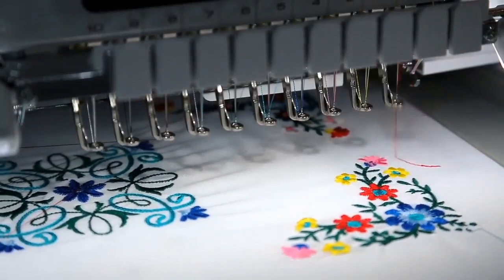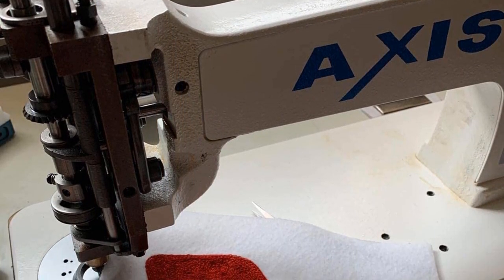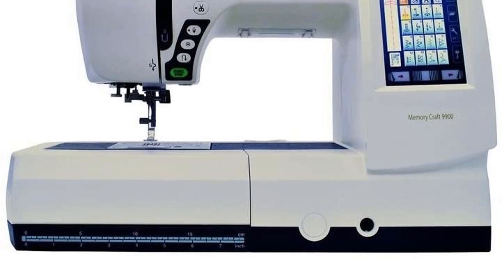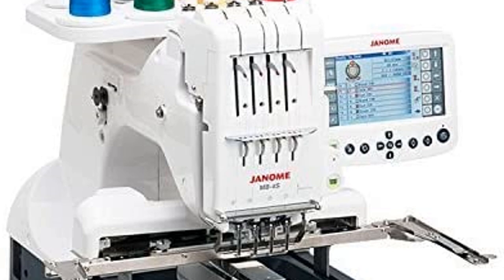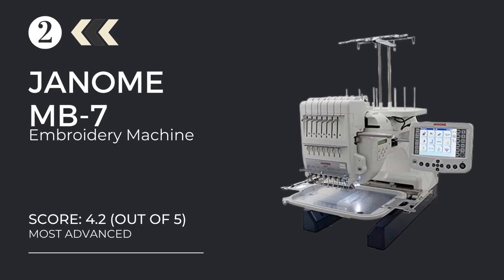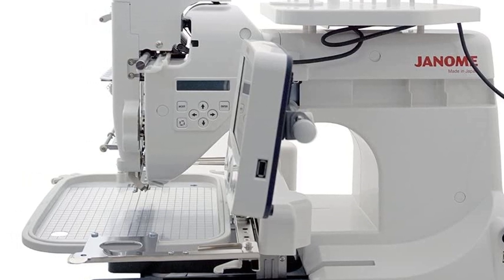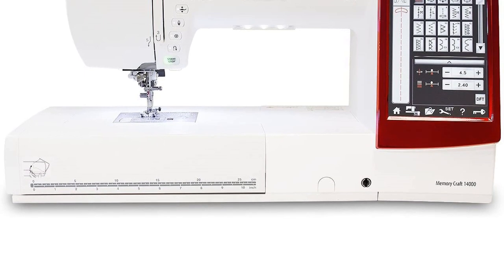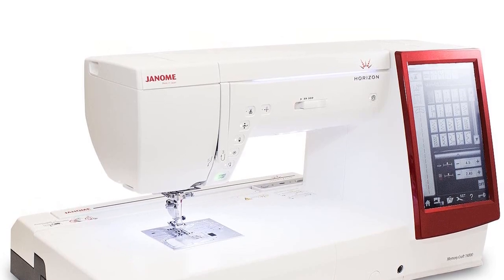5 Best Embroidery Machines For Home Business in 2024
Wind turbines are a great way to produce renewable energy and cut your electricity bill. In this video, we compare the best home wind turbines on the market. We'll show you how to choose the right turbine for your needs and how to install it. Watch now to find out which turbine is the best for you!

Did you know that there are many ways to save money on your home electricity bill? One of the most popular methods is through installing a wind turbine. This video will provide you with information about how to choose the best home wind turbine and what other benefits it can provide for you.

As a homeowner, one of your top priorities should be understanding how to reduce your utility bills. Installing a wind turbine is an innovative way to make this happen! It's also important to understand what factors go into choosing which type of turbine would work best for both your family and needs as well as where they would need to be set up in order for them to work properly - don't forget those pesky zoning laws!

Benefits of Home Wind Turbines:
• Financial: money saved on utility bills
• Environmental: reduce carbon emissions, decrease effects of climate change
• Personal: improve mental and physical health through an increased exercise from reducing sedentary lifestyle
• Safety: preventing injury due to wind turbine falling nearby

00:00​ Intro: This is a review of home wind turbines
00:48​ 5⃣  Missouri Freedom Wind Turbine
01:46​ 4⃣  Tumo-Int 1000W Wind Turbine Kit
02:37 3⃣  Pacific Sky Wind Turbine
03:27​ 2⃣  WINDMILL 1500W Wind Turbine Kit
04:20​ 1⃣  Eco-Worthy Wind Turbine.

❗SOCIAL MEDIA❗